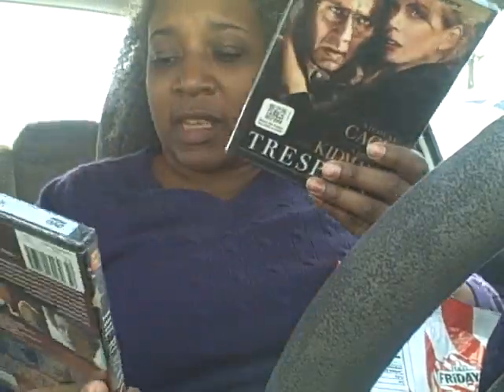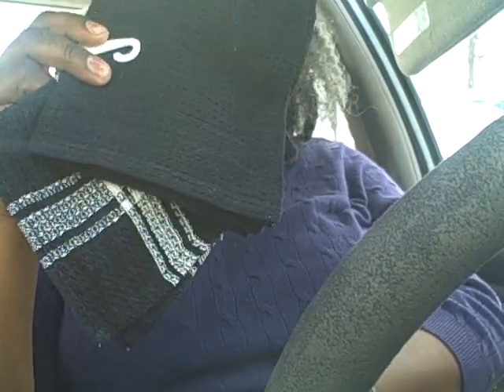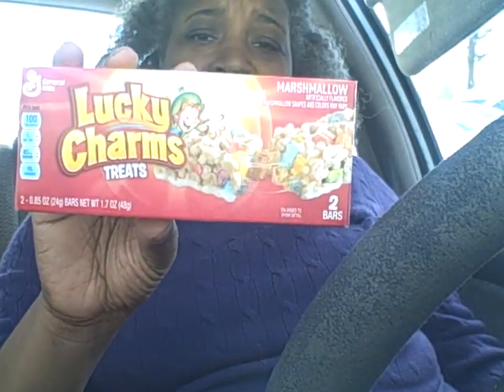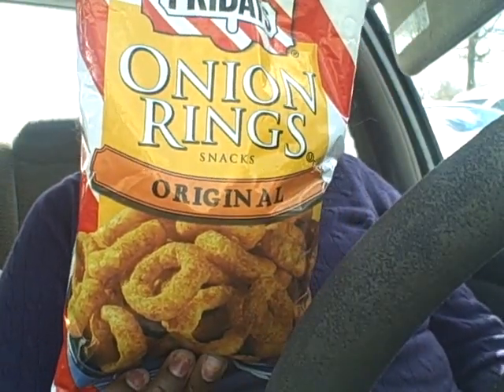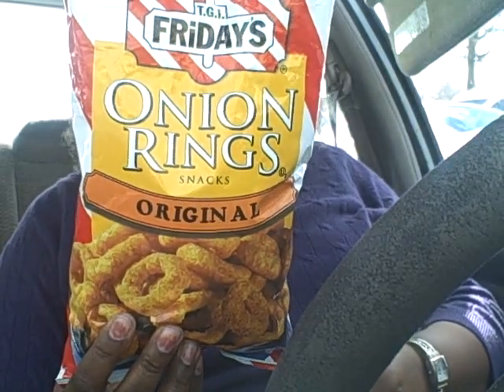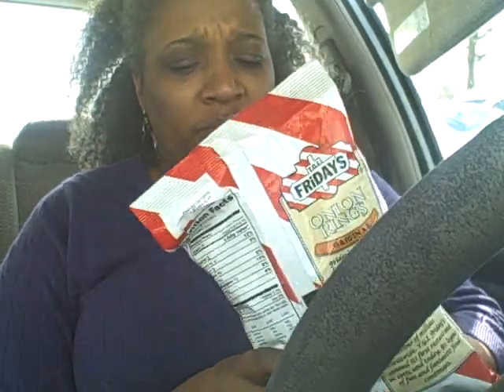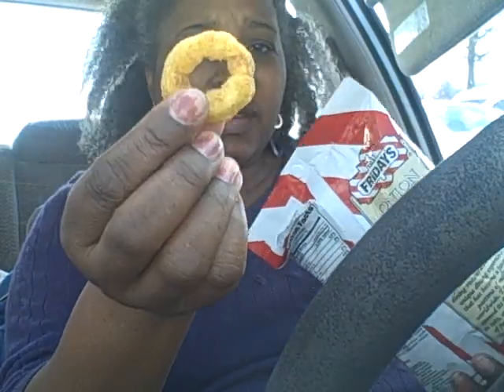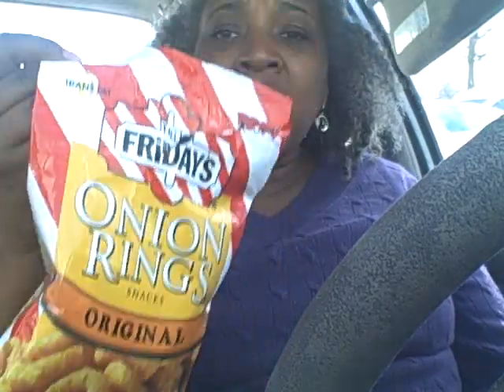Dollar Tree Haul & T.G.I.F. Onion Rings Review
I went to Dollar Tree hoping to score some free makeup.  They did not hav